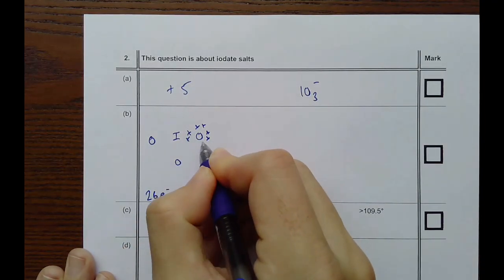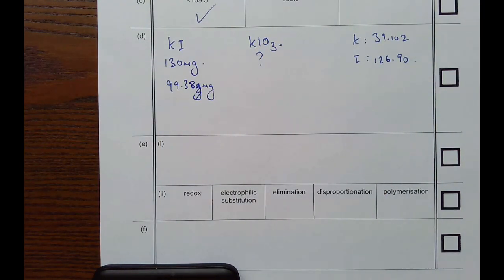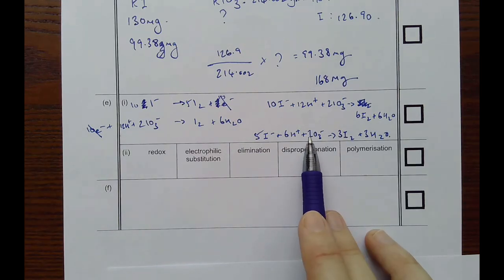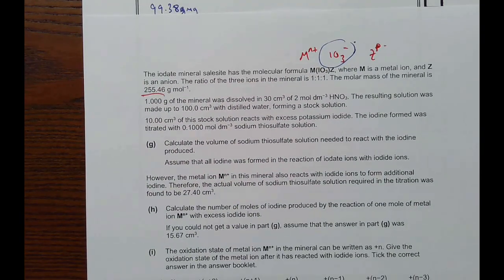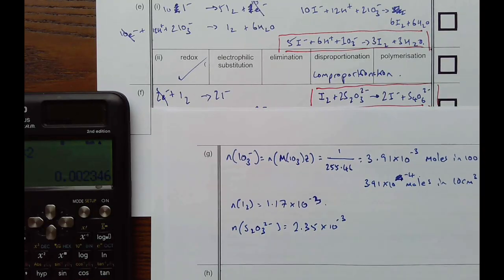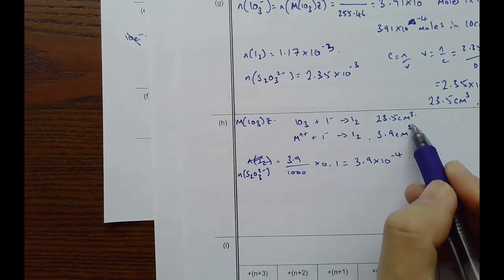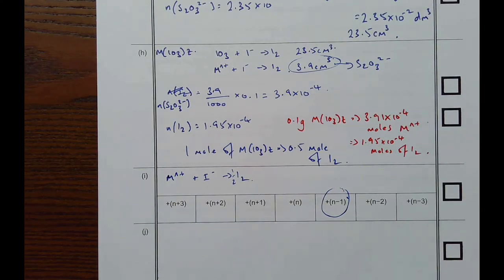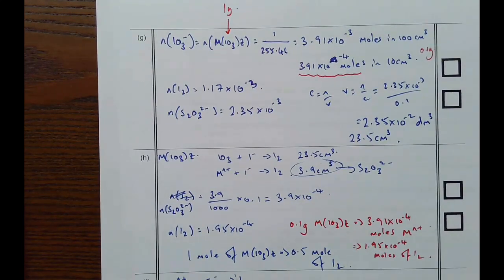UK Chemistry Olympiad Round 1 2024 Question 2